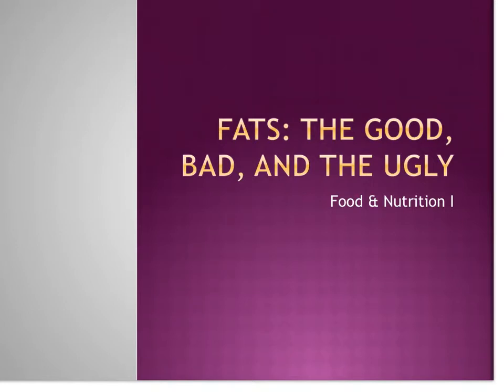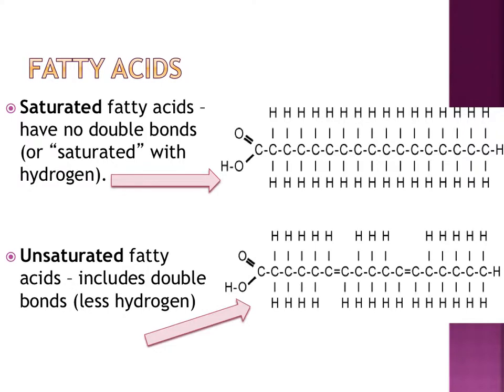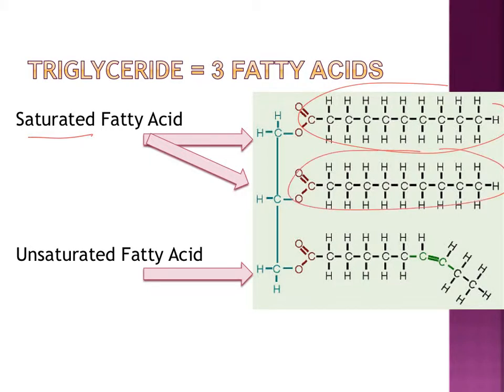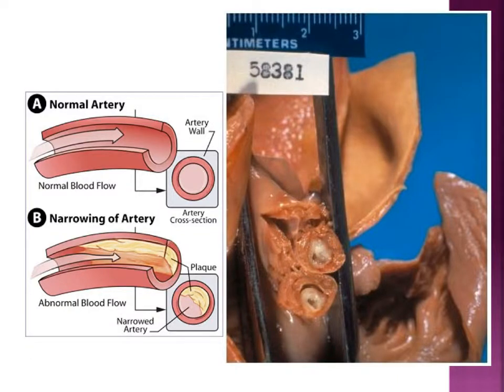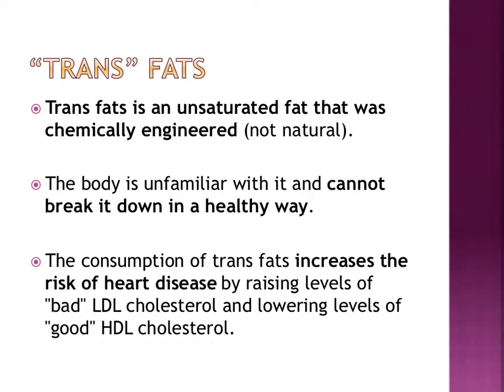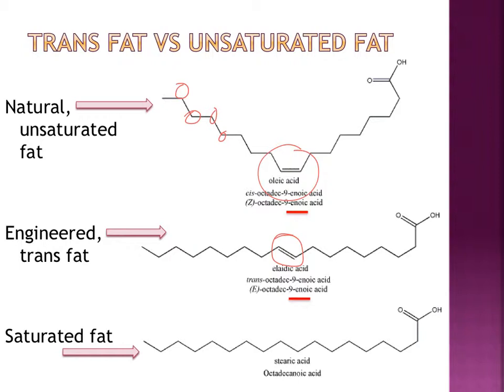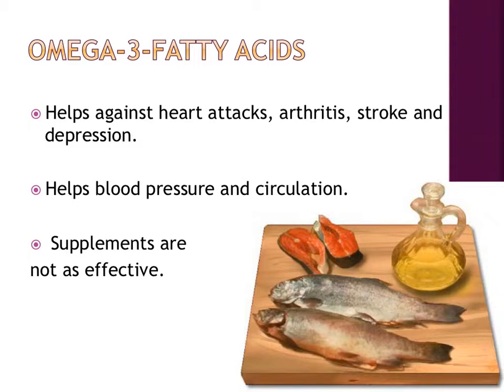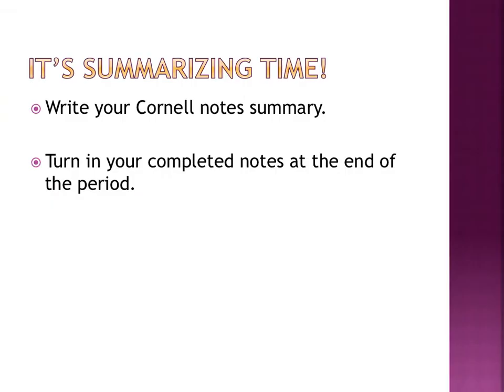Fats presentation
Video presentation for the fats lesson in Foods for Heath/Foods A. Please use Cornell notes and print out the three pictures (in a pdf) before beginning the video.

Attachments of pictures are located in Google Classroom.